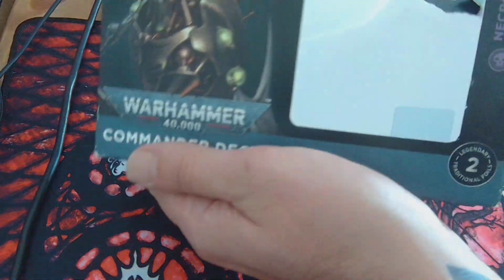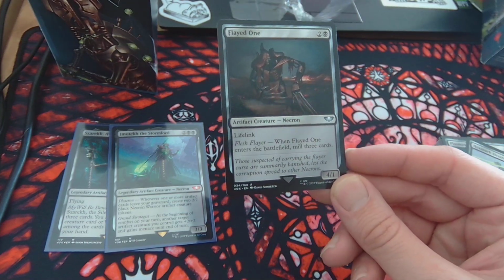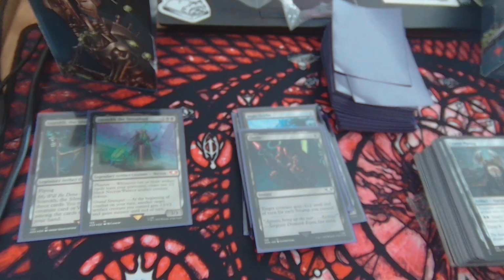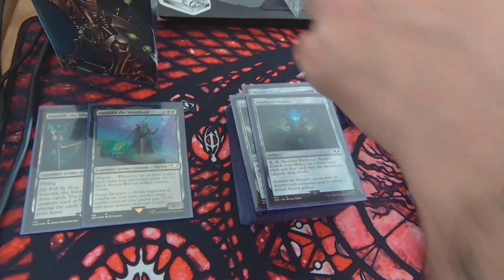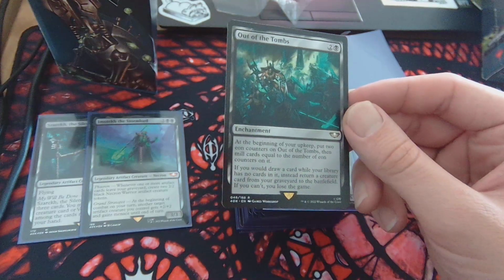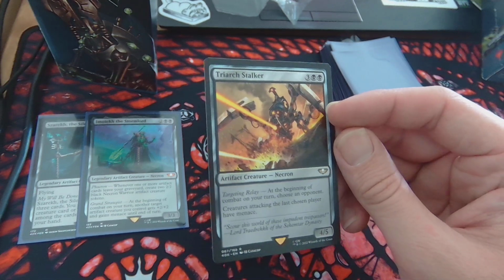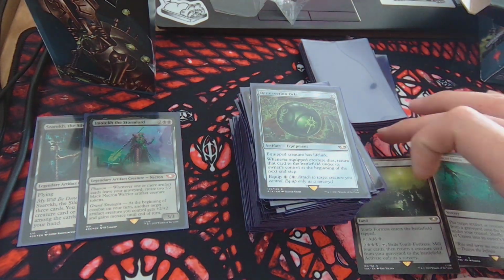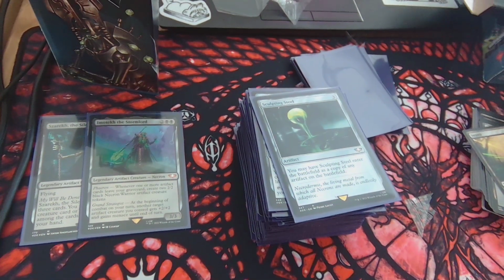Warhammer 40k Necr0n Commander Deck Opening!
Been forever since i posted some MTG content, but from this point onward I'm getting back into the swing of things!